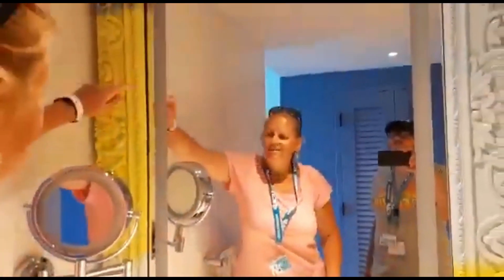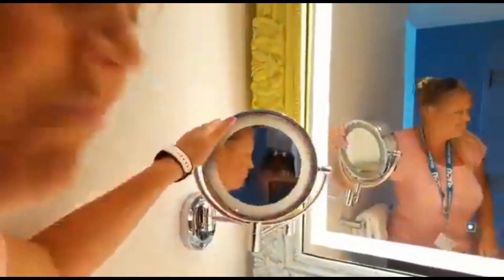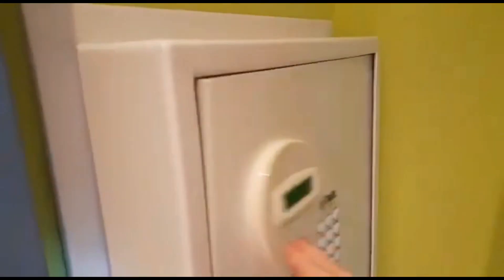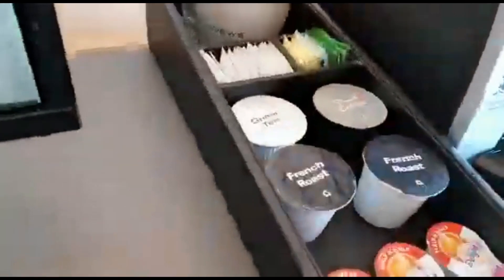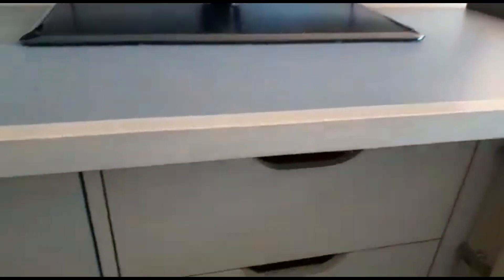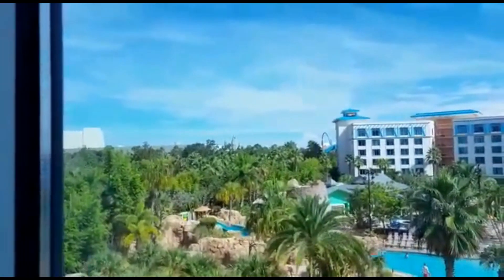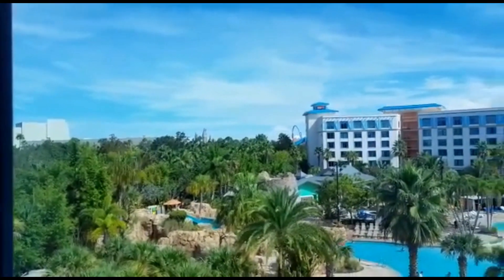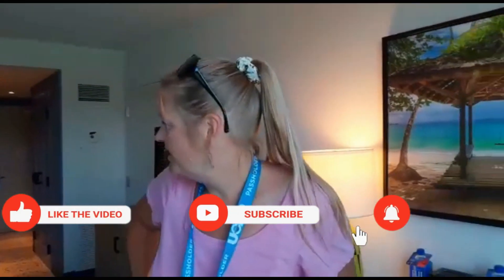Room Review | Sapphire Falls | Universal Studios Orlando | Ourthemeparklife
In todays video we are looking at our room at the Loews Sapphire Falls resort.

Hope you enjoy our video look out for more coming very soon.

About Us:

We are a family of four who love all things Disney, travel, theme parks and sharing our adventures with you.  We first started going to Florida back in 2015 staying at Disney's Art of Animation resort also spending time at Universal Studio's.  Since then we have visited Florida several times a year and have even become Universal Annual Pass holders as well as Disneyland Paris passholders joining our existing Merlin Annual Passes.  Join us on our adventures and see our room and resort reviews, as well as our ride POV, shows, parades and other theme park footage.  Hope you enjoy watching as much as we enjoy visiting these places